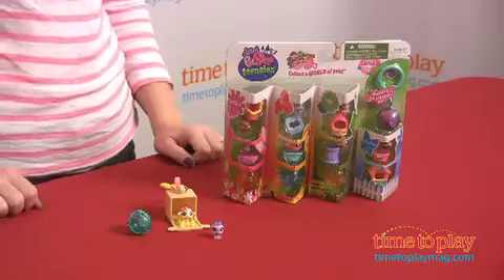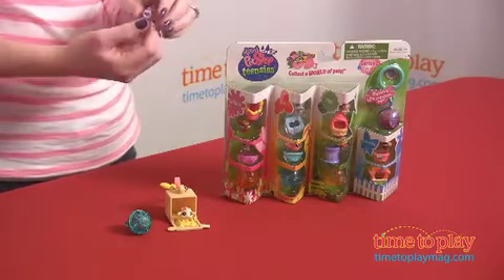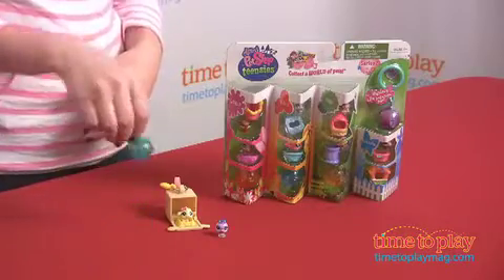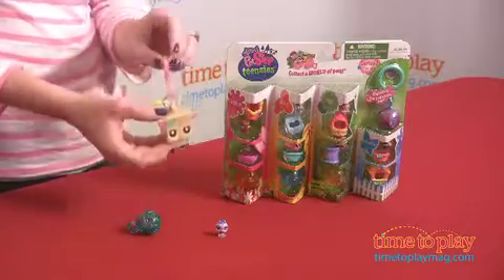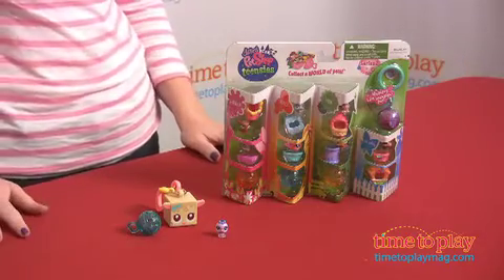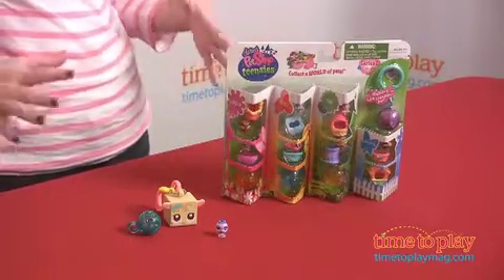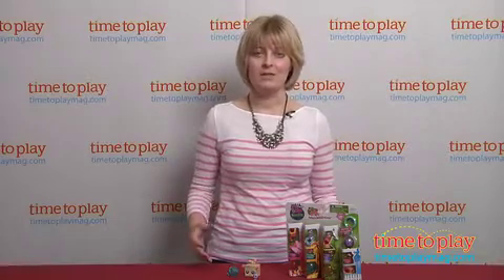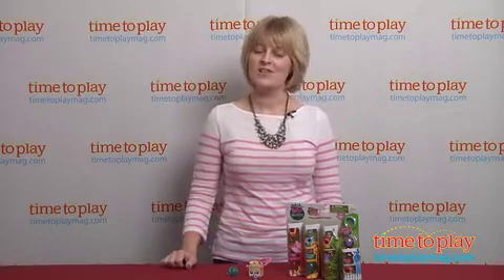Littlest Pet Shop Teensies from Hasbro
There's a new way for fans old and new to play with the adorable Littlest Pet Shop characters. Littlest Pet Shop Teensies are tiny, collectible pets that come in a variety of different animals and themes. There are more than 100 Teensies to collect.

The Littlest Pet Shop Teensies Keychain assortment is a collection of Teensies two-packs that come with two pets, a keychain bubble, and a keychain that holds both of the Teensies. There are four themes available: playground, jungle, meadow, and backyard. Each Littlest Pet Shop Teensies Keychain pack retails for about $3.99. Each is sold separately.

The Littlest Pet Shop Teensies Intro Packs include a variety of themes: garden, beach, park, backyard, clubhouse, and theatre. Each Intro Pack comes with eight pets (including one mystery pet), eight accessories, three bubbles, a keychain bubble, and a clip. The Intro Packs retail for about $9.99 and are sold separately.